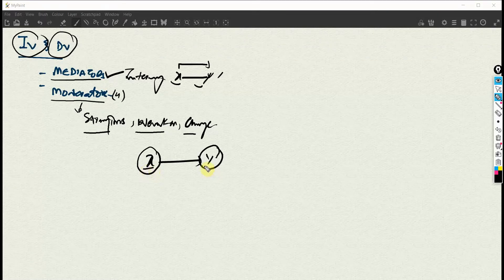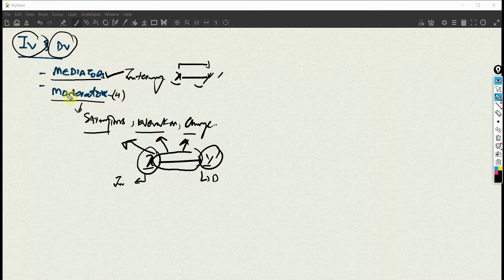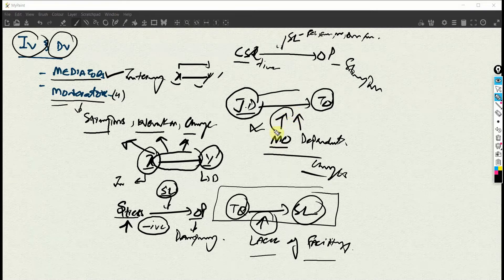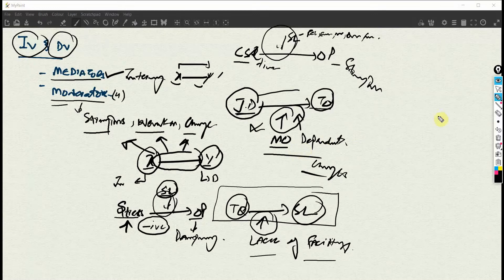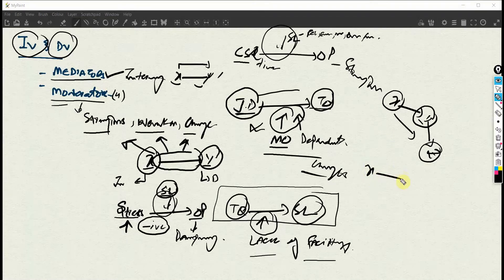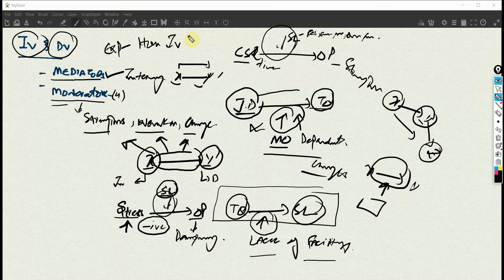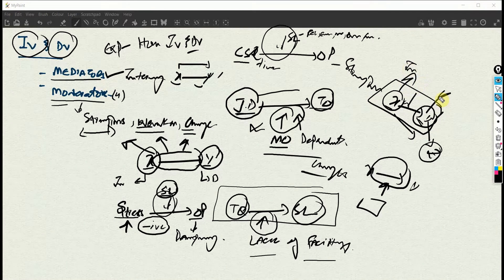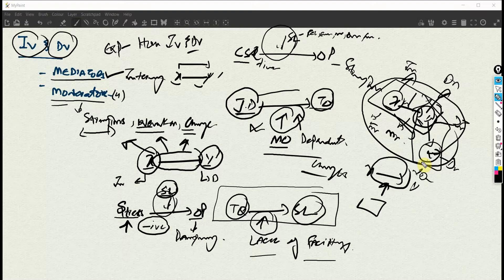10Min Research Methodology - 8 - What is a Moderator?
The focus of the session is on Understanding the Concept of Moderator. This is the 8th session in 10Min Research Series.

About:
Research With Fawad is a Research initiative to help young and early career researchers learn the research tools and techniques. It is an initiative to share research knowledge and help researchers learn to research the easy way.